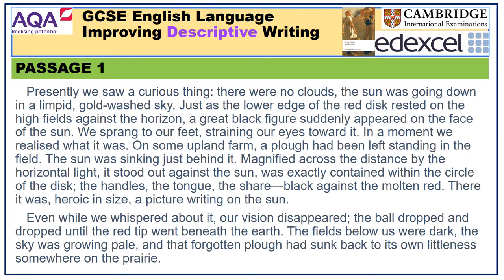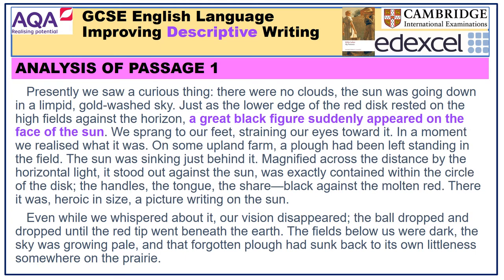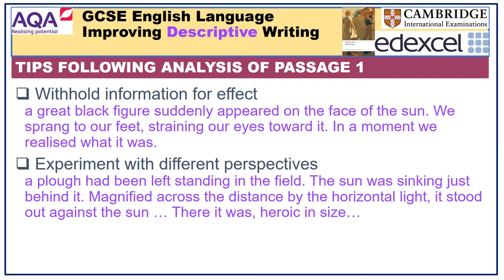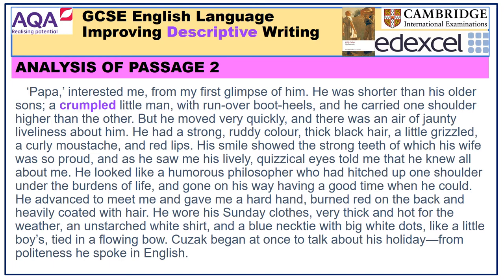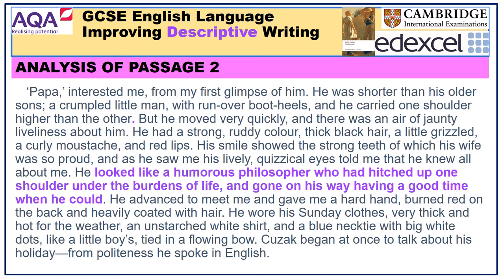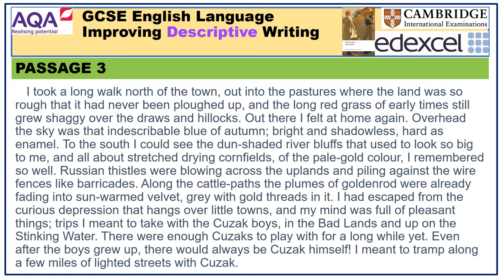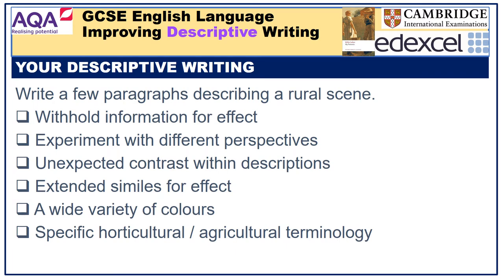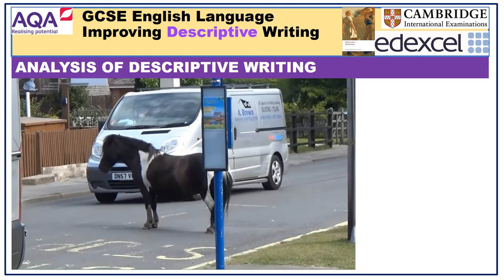GCSE Revision Guide: Improving Descriptive Writing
Producing beautiful descriptive pieces isn’t easy.  This video will talk you through three descriptive extracts taken from Willa Cather’s novel My Antonia.  For each extract, I will give you two specific tips to potentially use in your own writing.  Towards the end of the video, you will get an opportunity to write a few paragraphs of your own, using some of the six tips provided in the video.  The video will end with me sharing my own paragraphs.